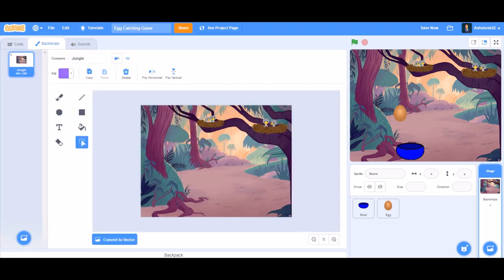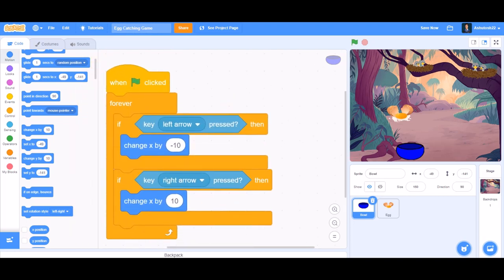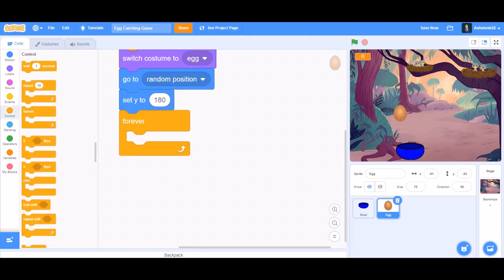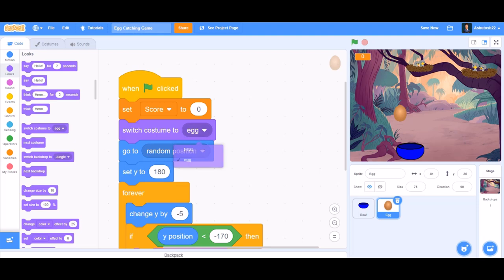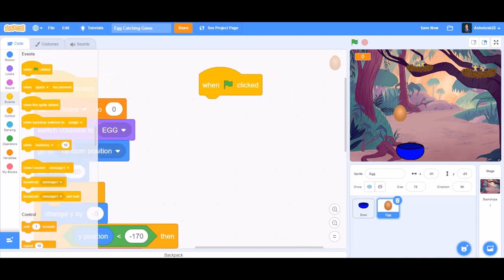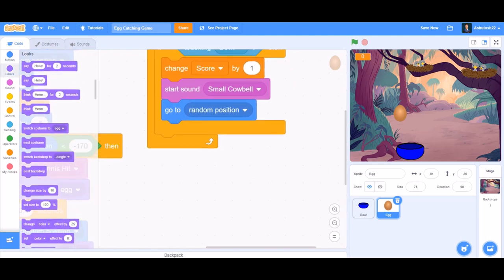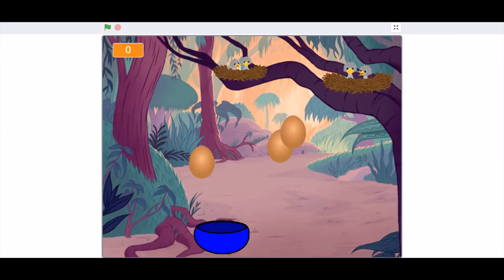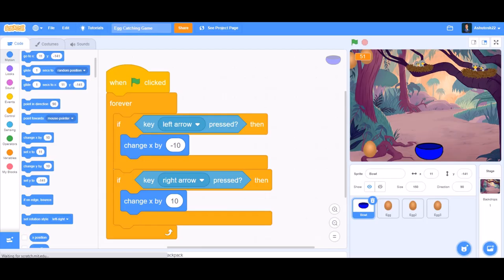How to make an Egg Catching Game in Scratch 3.0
Hello everyone! In this video, we will be coding an Egg Catching Game in Scratch 3.0!

We’ll be covering:
 ~ How to make an object fall from the sky
 ~ How to make a an object crack when it falls on the ground
 ~ How to make an object move using the arrow keys

In the game you will be able to:
~ Control the bowl using the arrow keys
~ Score points on catching an egg successfully
~ Egg cracks you you fail to catch it